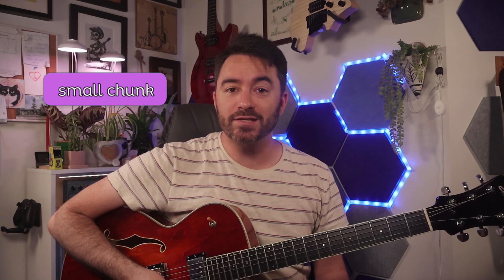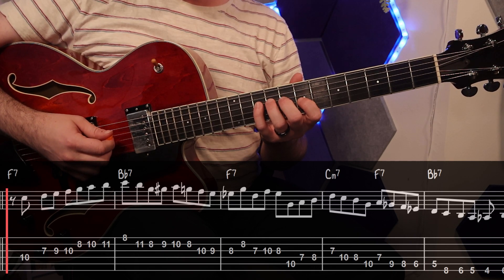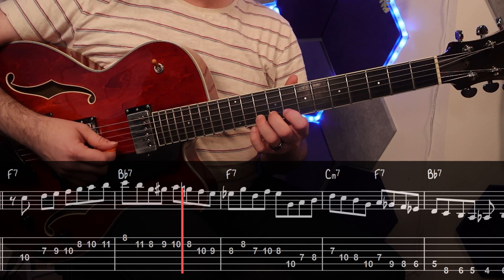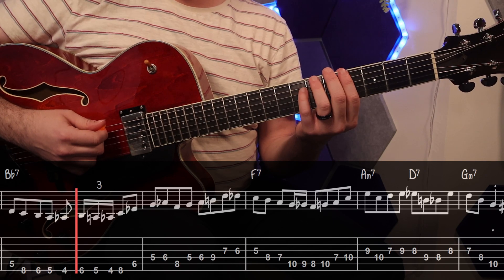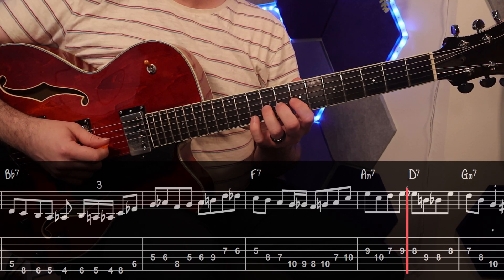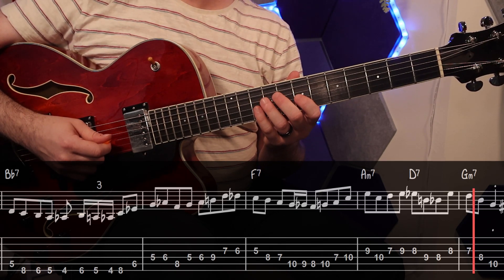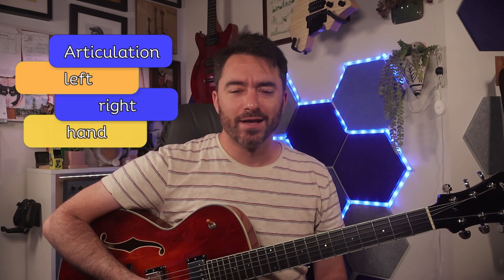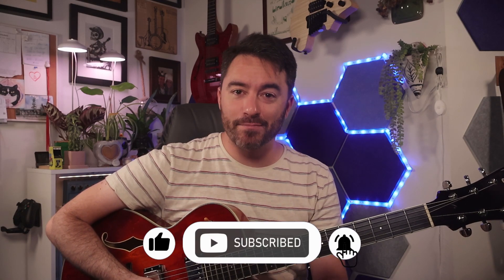Play Fast Lines On the Blues Like Freddie Hubbard | Master Study Episode 3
Pre-order my TrueFire Course: Exploring Melodic Jazz Comping

Brush up on your fundamentals!

0:00 Intro
0:35 The Transcription
0:57 Performance
1:34 Breakdown and Analysis
4:45 Slow Performance
5:06 Outro and Thank You's

Most of you guys probably know that one of the best ways to learn how to improvise is by transcribing solos from recordings of jazz masters. What you might not consider is that we should spend WAY more time transcribing horn players than guitarists. Why? Well it's simple really, the lines they play are often times more natural and are chock full of bebop language. Also, transcribing horn players offers us the excellent challenge of finding comfortable ways of executing those lines on our instrument.

In this video, we'll look at a short chorus of blues in the key of F played by the late, great Freddie Hubbard on his classic recording of his tune Birdlike off the album, Ready for Freddie. This might be a shorter video than you're used to from me, and a short transcription but don't worry, there's TONS of material in here worth learning.

This chorus of blues offers up a ton of great bebop lines played at a ripping fast tempo.

I upload new lessons every Sunday so keep your eye on this space. Thanks for stopping by, and happy practicing!